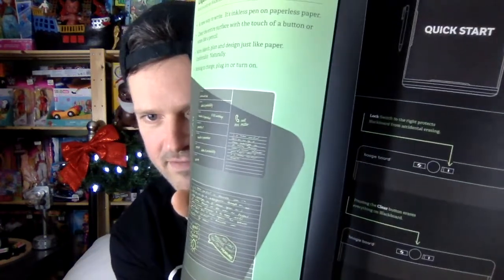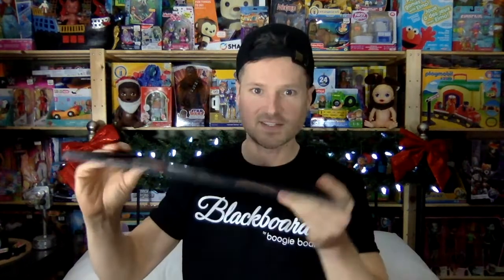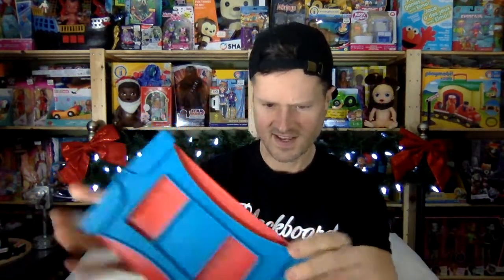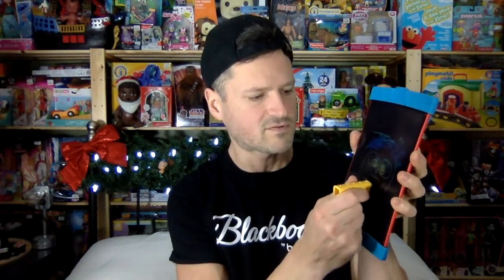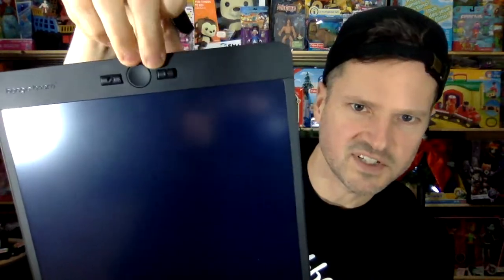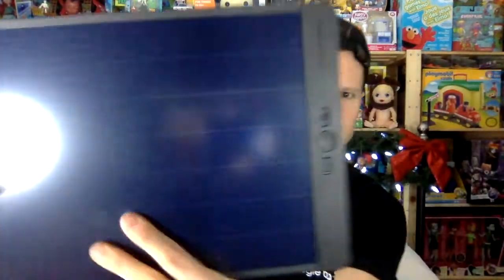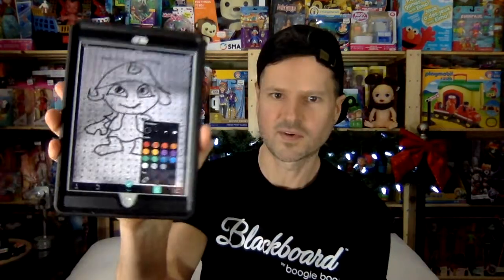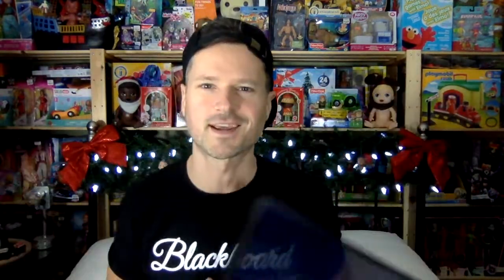Blackboard by Boogie Board, Jot 8.5 & Scribble n' Play Unboxing Review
Blackboard™ by Boogie Board™ is an electronic writing tool to plan, sketch, and design featuring Liquid Crystal Paper™.

JOT 8.5
No other product in the world creates a natural pen on paper experience like the Boogie Board eWriters.
Eliminate the need for paper, scratch pads and sticky notes - simply write and erase. The durable, ultra-lightweight LCD writing screen is engineered to feel just like writing with pen on paper. The image stays as long as you need it to and can be erased with the touch of a button. Create again and again, without the need to charge or connect.

SCRIBBLE N' PLAY
No other product in the world creates a natural pen on paper experience like Boogie Board eWriters
This is the first model that allows kids to write and create in color. The sturdy, integrated case and stylus system keeps kids organized and prevents the board from slipping around making it great for use at home, on the go and even outside.